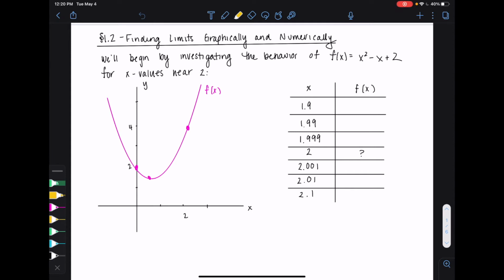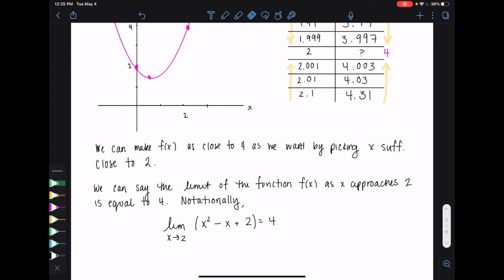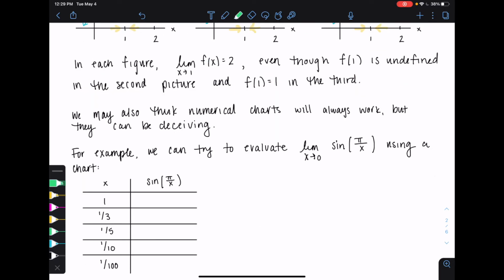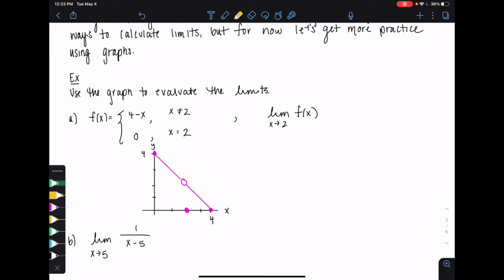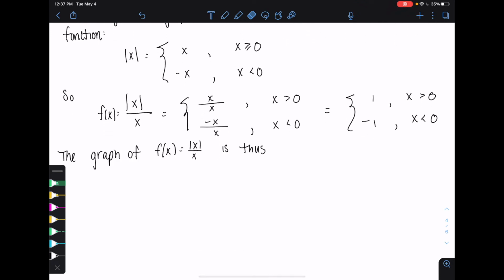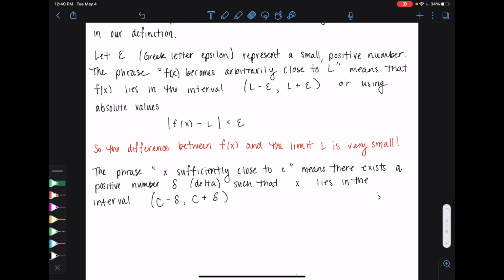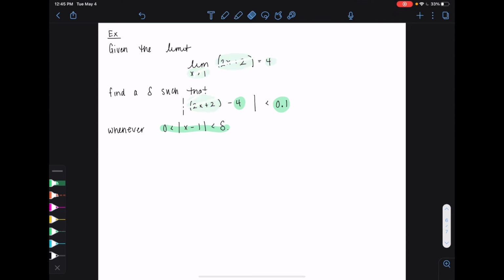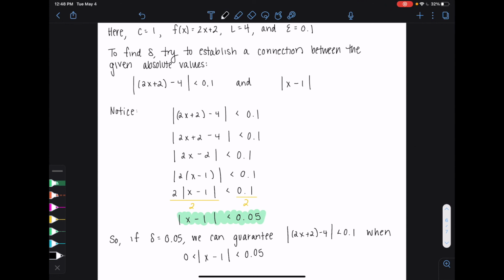Section 1.2 - Finding Limits Graphically and Numerically